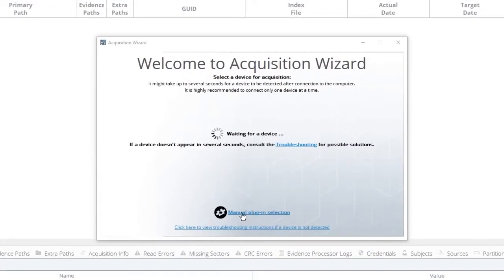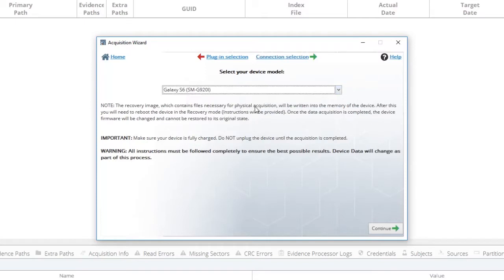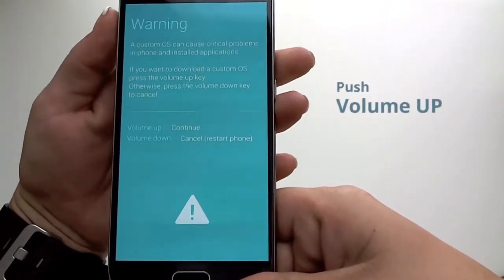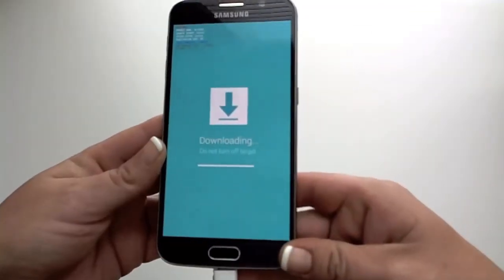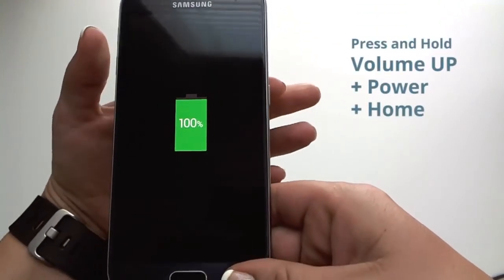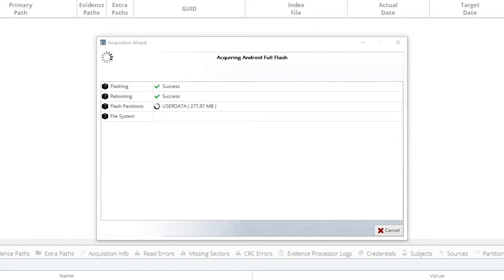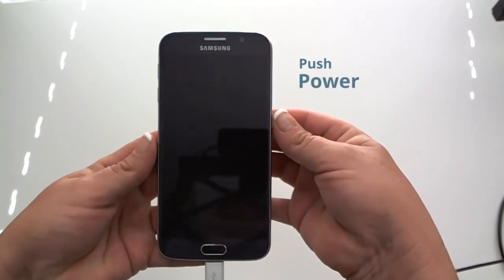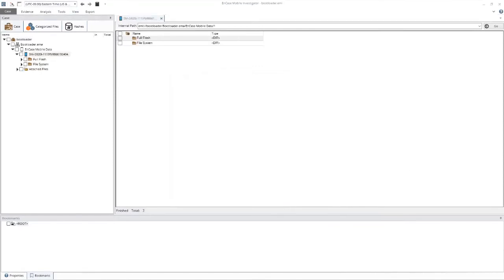EnCase Mobile Investigator Bootloader Demo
The largest obstacle facing examiners is the ability to circumvent locked devices. One of the common methods that is used to get around the locks on a device for the Android operating system is the use of a bootloader. This short demo walks you through bootloading an Android device with EnCase Mobile Investigator so that you can recover relevant mobile evidence.